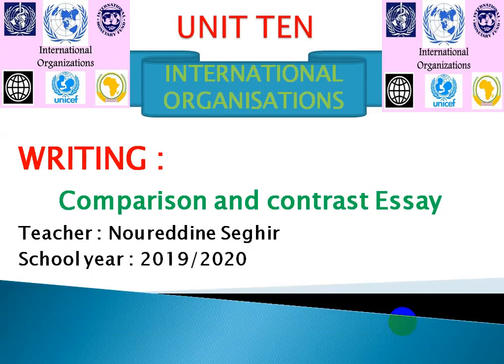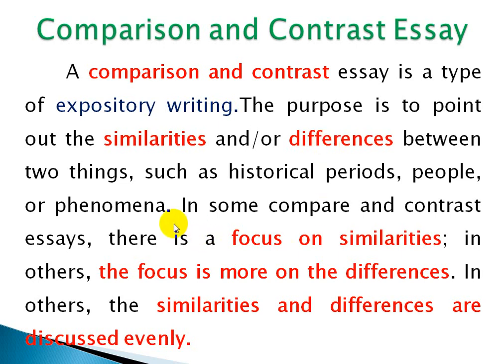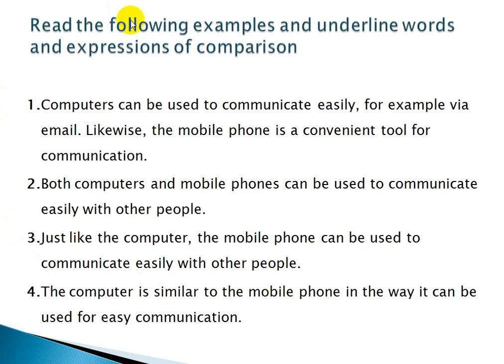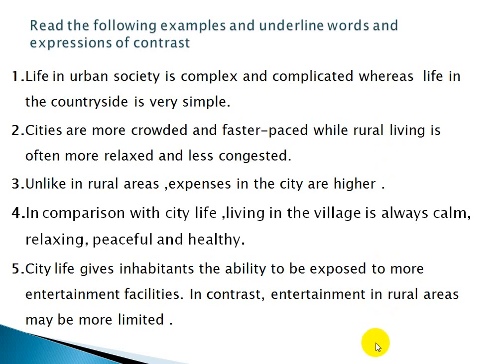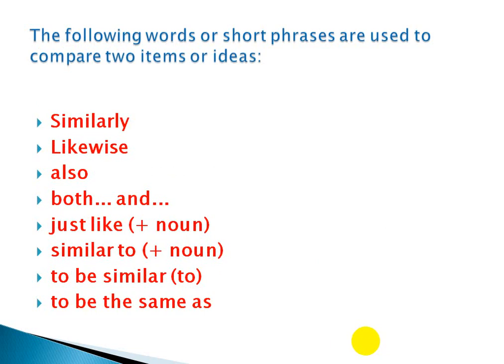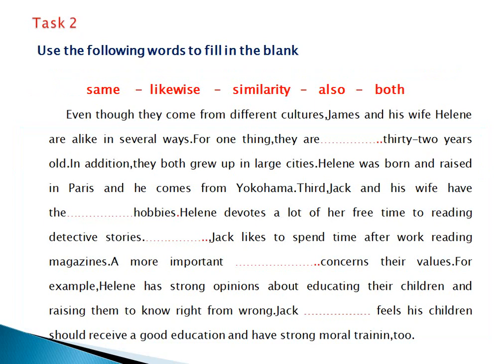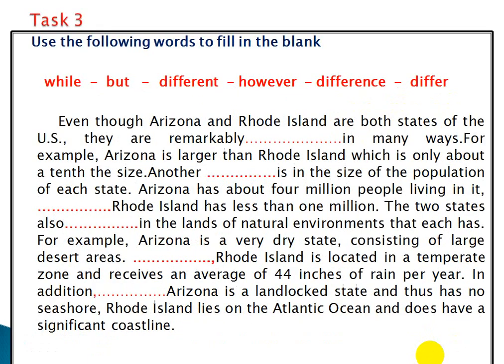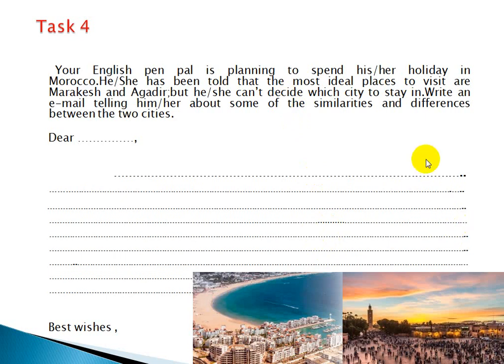Writing: comparaison and contrast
تحت إشراف الأستاذ: نورالدين الصغير